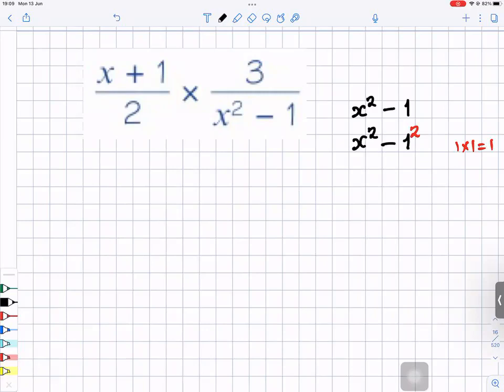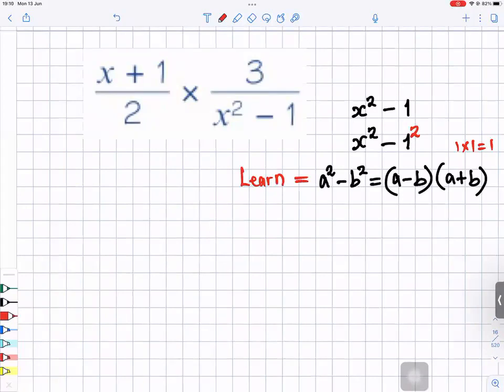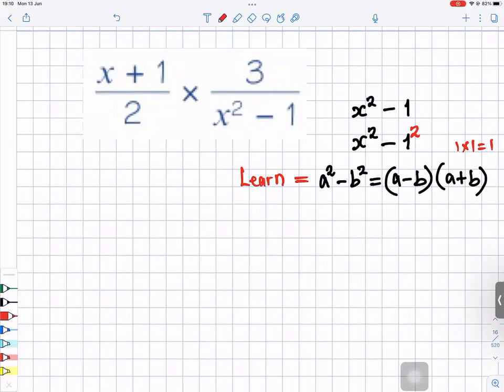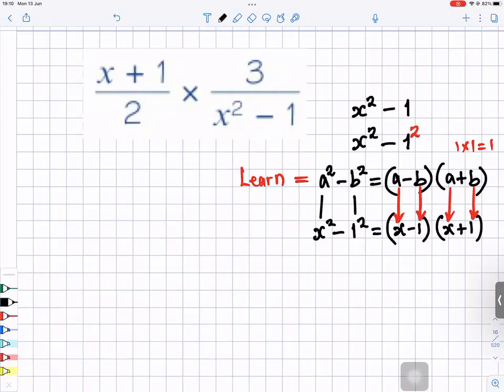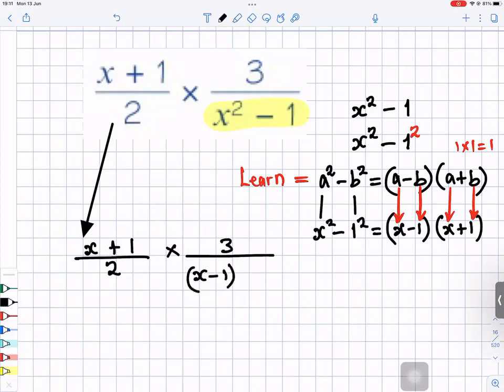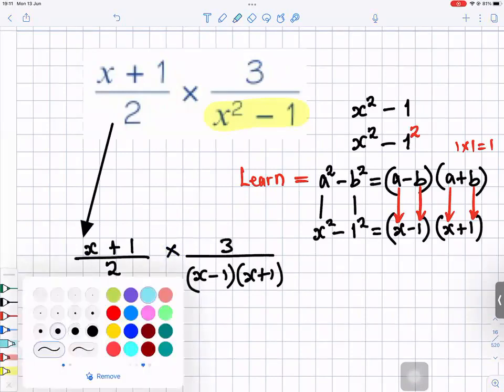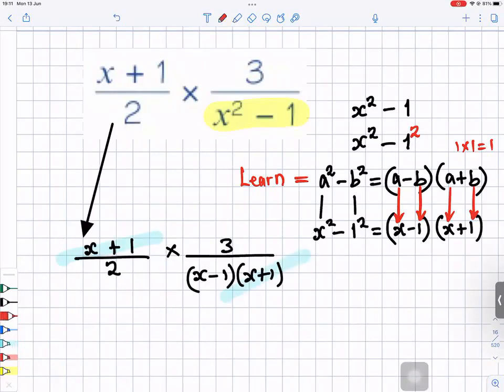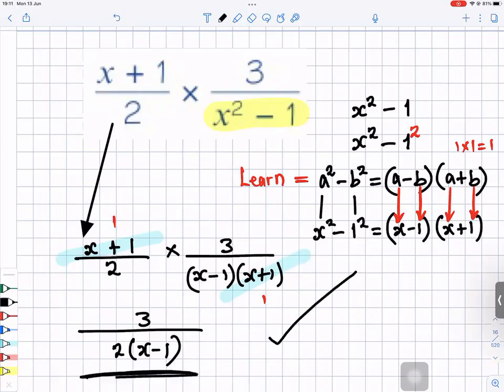Simplify algebraic expression Teni J